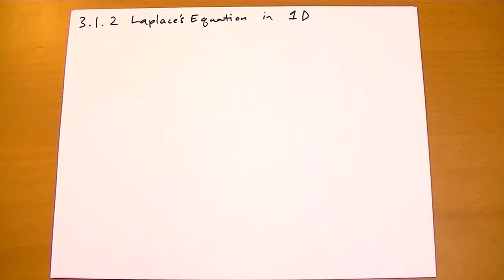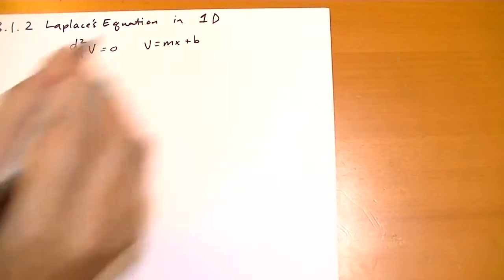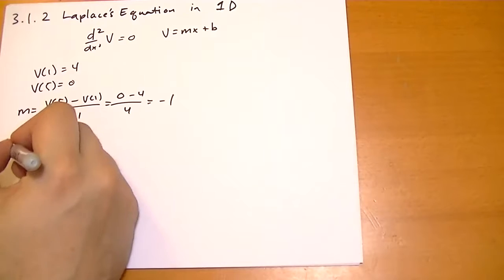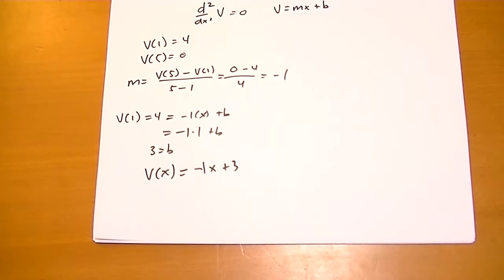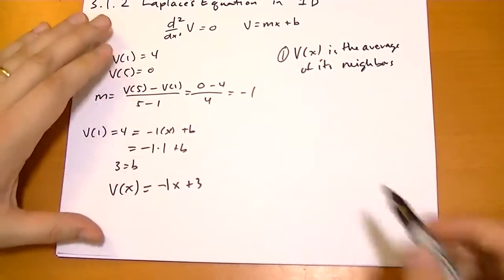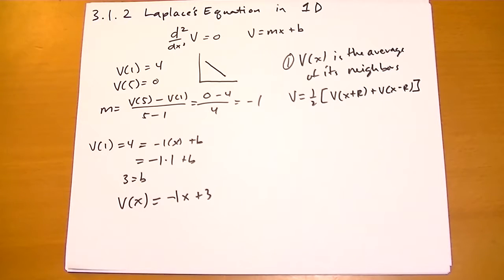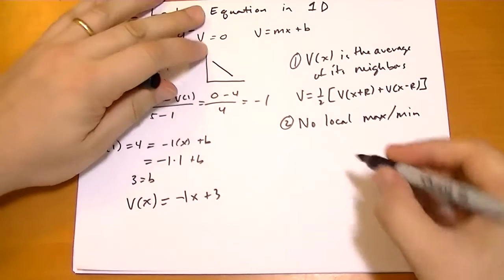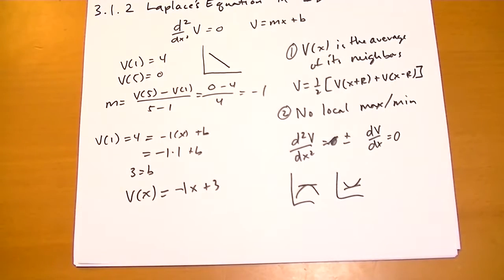Laplace's Equation in 1D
telecom is the transmission of signs, signals, messages, words, writings, images and sounds or intelligence of any nature by wire, radio, fiber optic or other electromagnetic systems.